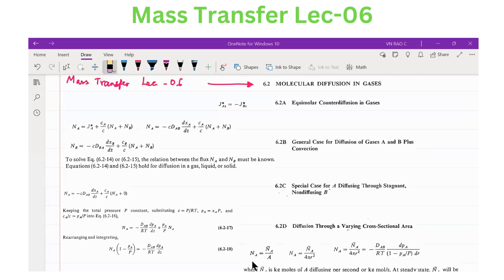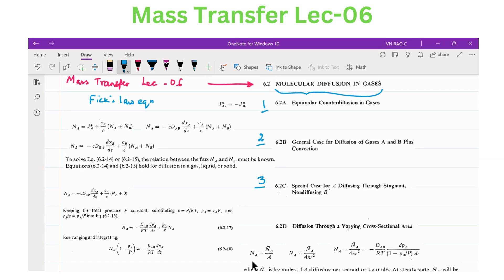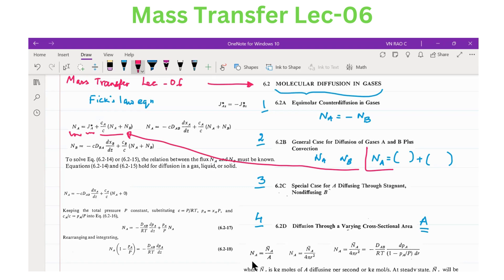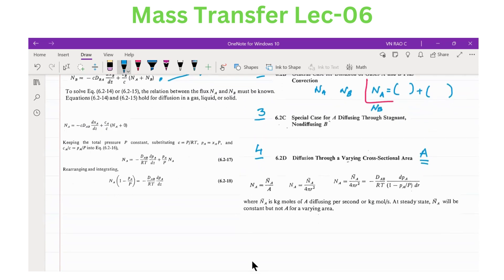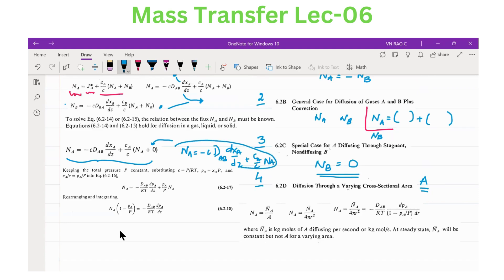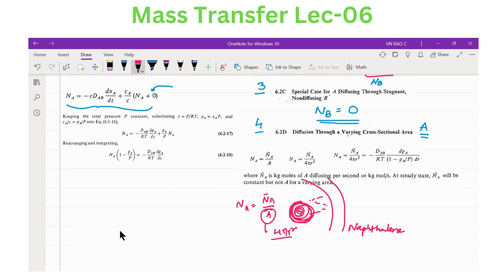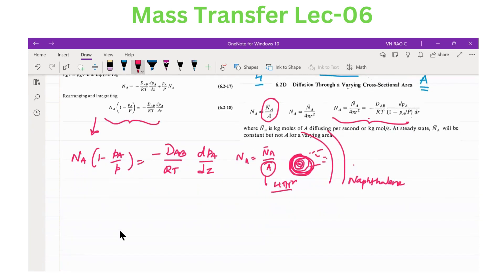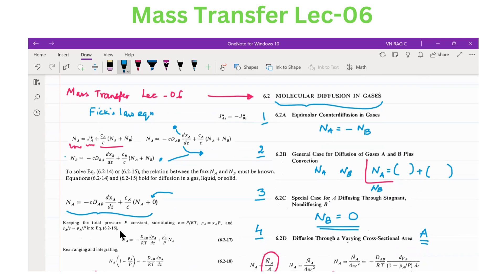GATE Mass Transfer Operations principles Lec6 - Molecular Diffusion in Gases